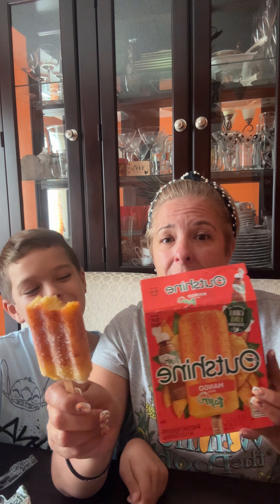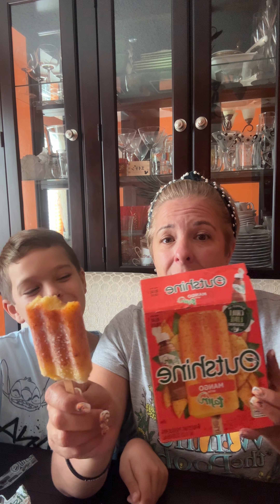Outshine Mango Tajin Popsicle Review.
Get ready for a taste bud adventure food series with Ayden! Join us as this young foodie dishes out his verdict on the yummiest new eats and snacks. Based on his review it's a 10/10 for these Tajin Mango popsicles from Outshine. Are you a Tajin lover? Would you give these popsicles a try?